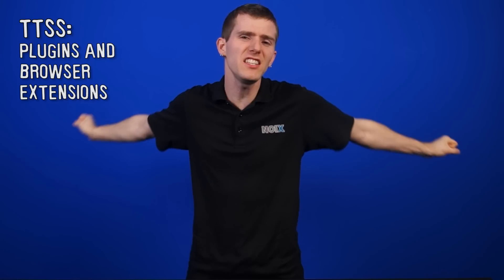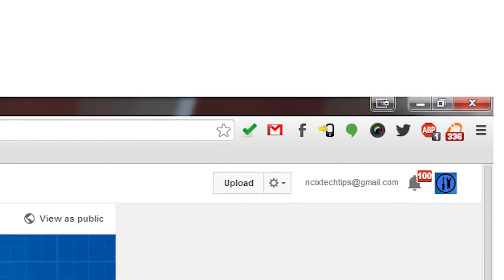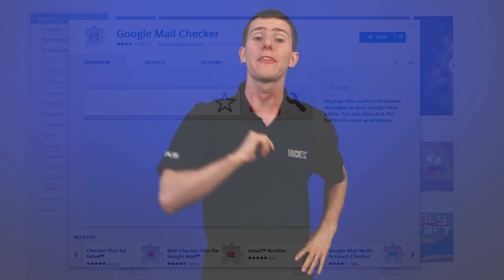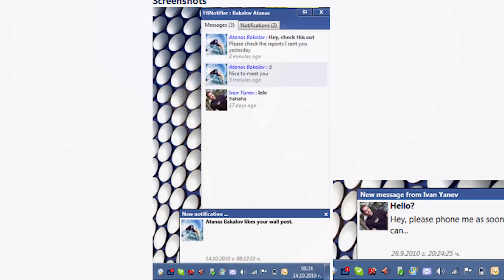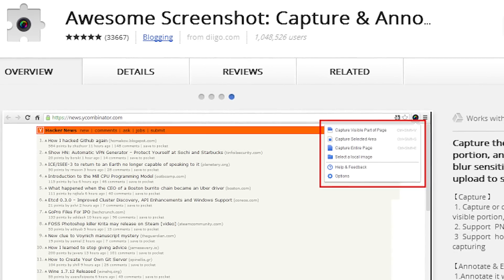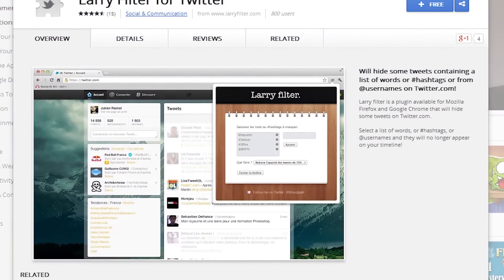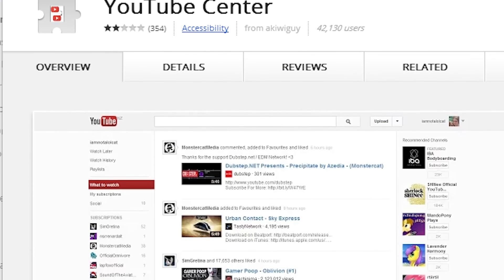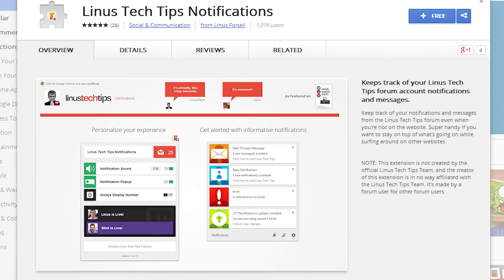What Browser Plugins Do We Use? - Tech Tips Suggested Software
Here at the office we use a wide variety of plugins to enhance our browsing experience.  These are the ones we use - straight from our desktop.  Sit back and relax while Linus rattles off a brief summary and why we think they're great.

Here's the list:
 - Google Tasks
 - Google Mail Checker
 - Facebook Notifier
 - Chrome to Phone
 - Hangouts
 - Awesome Screenshot
 - Larry Filter for Twitter
 - Signals
 - Imgur Extension
 - YouTube Center
 - Reddit Enhancement Suite (RES)
 - Pocket